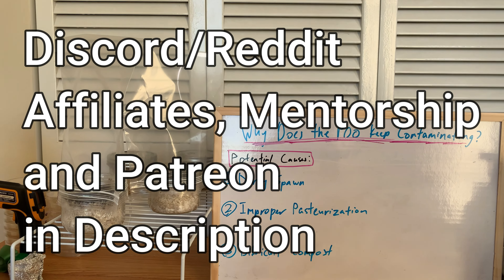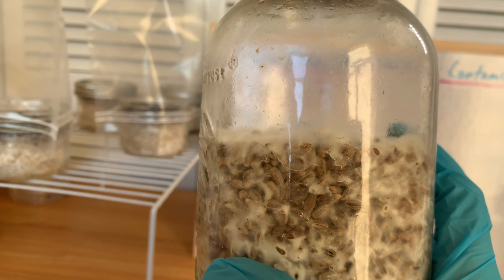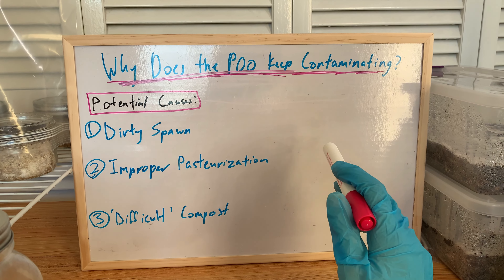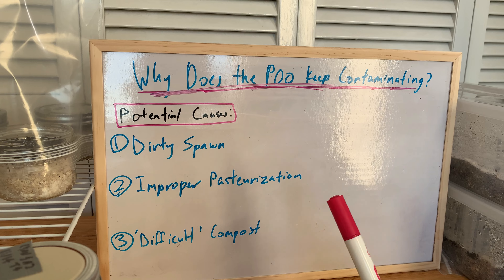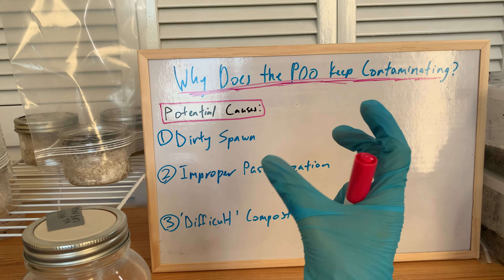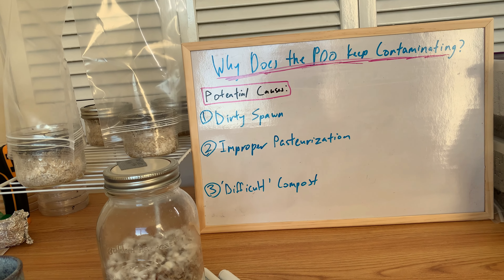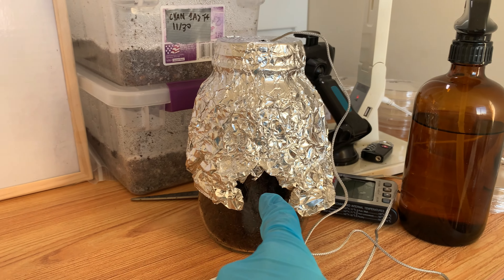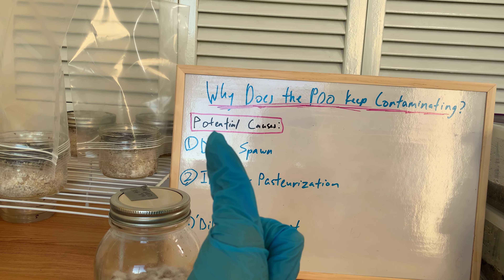Getting to the Bottom of Poo Contamination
*Over* *70* *educational* *videos* (*12+* *hours* of pure Mycophilia) available YT and Patreon had taken me down in the past, so I created this website to share all of my videos. Loads of benefits available, check it out if interested!

All of the *simulated* poocakes have trich'ed out within 36 hours of each other. The regular poocakes are still fine so fruiting is still-a-go for them. I deduce the possible causes of the 100% contamination rate when using this particular batch of compost manure.

*10%* *OFF* at *MICROPOSSE* with code "Mycophilia"! (Great Filters & Other Products)
*DISCOUNT* at *LAB* *RAT* *FLOW* *HOODZ* with code “Mycophilia”! (Affordable and Quality FFUs)